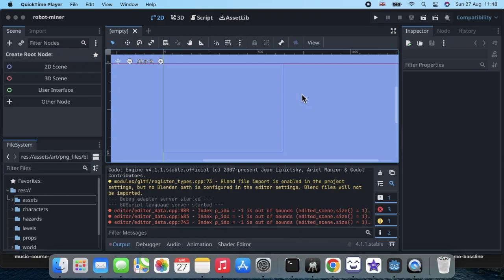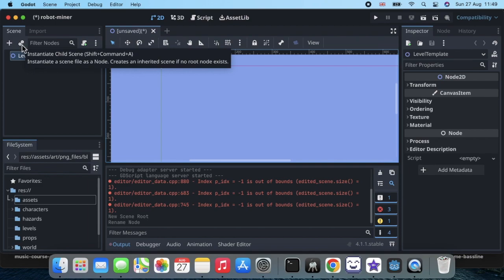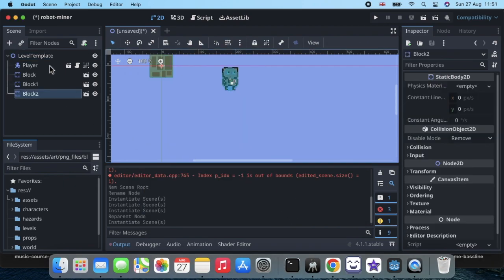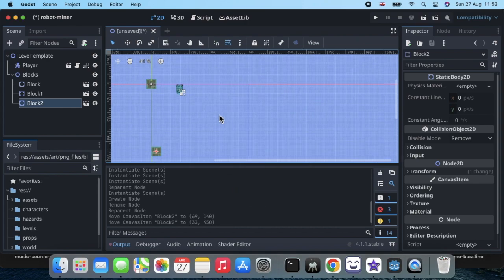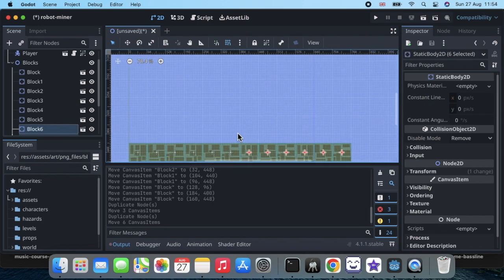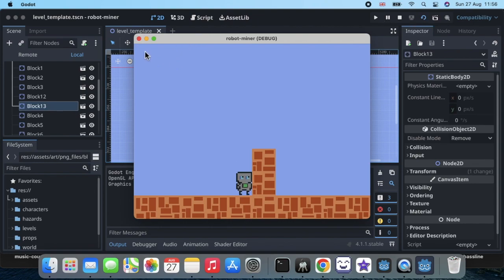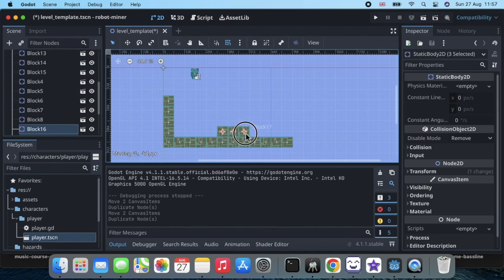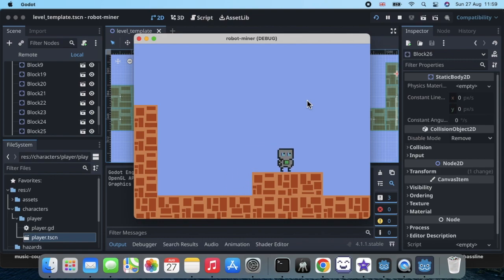Ep 6: Creating the level template